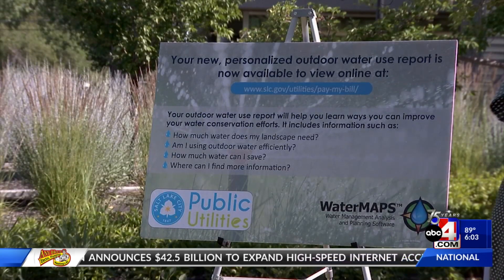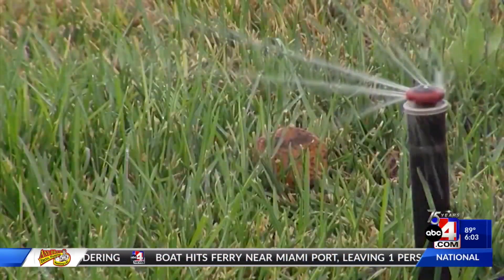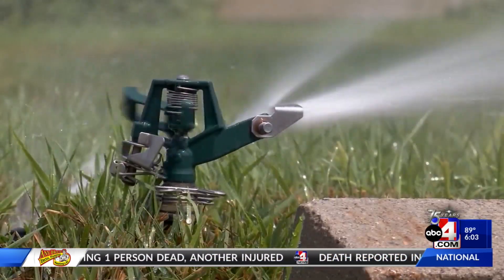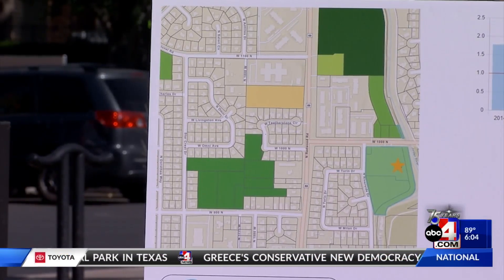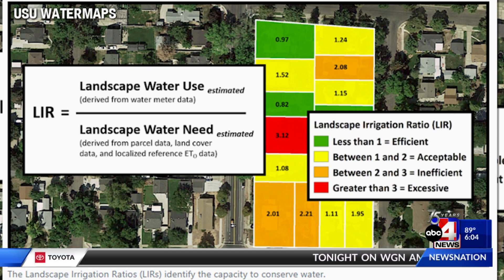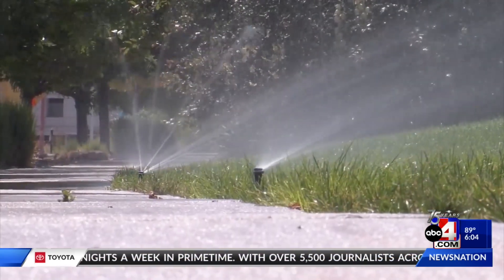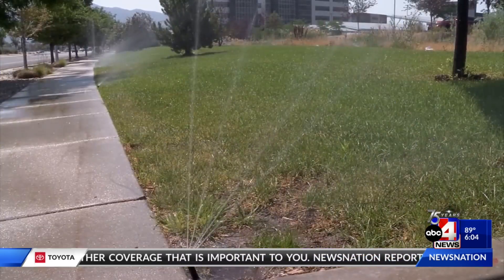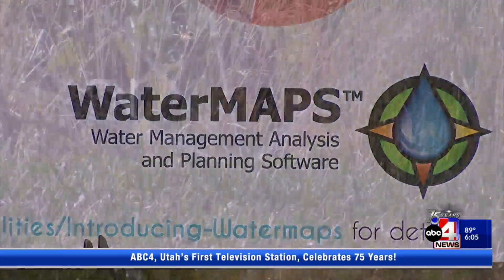SLC introduces new water conservation tools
A partnership with Utah State University and Salt Lake City Public Utilities is bringing new water conservation tools to the city, and its' residents, to help properties manage their water use better.